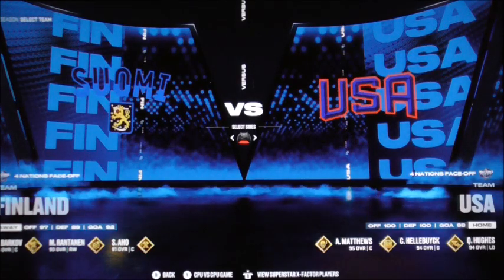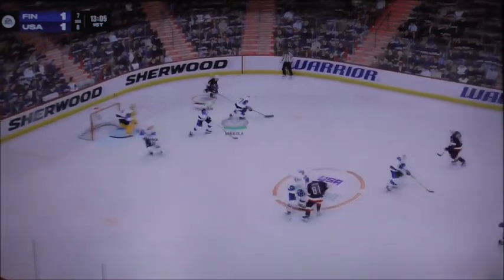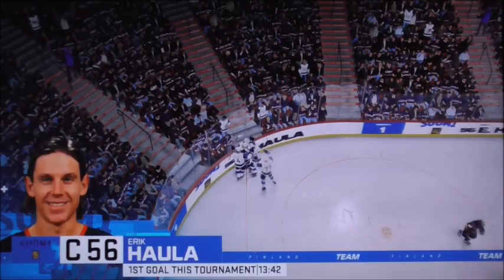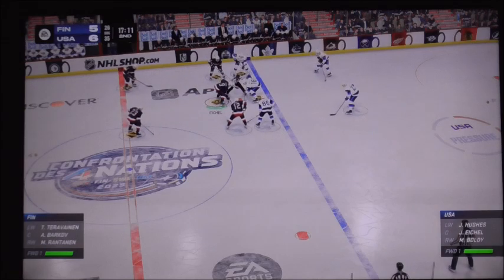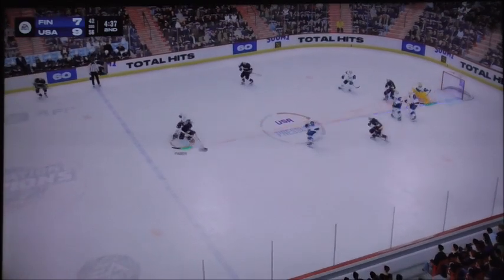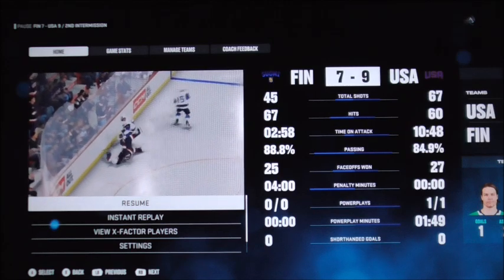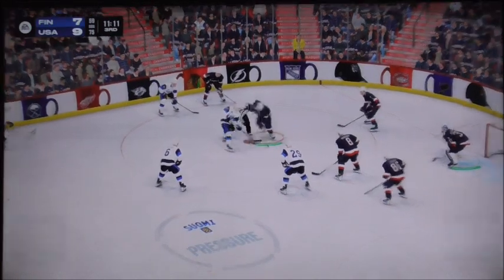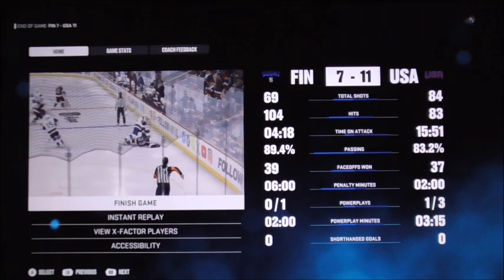NHL 25 4 Nations Faceoff Finland vs USA Game 2